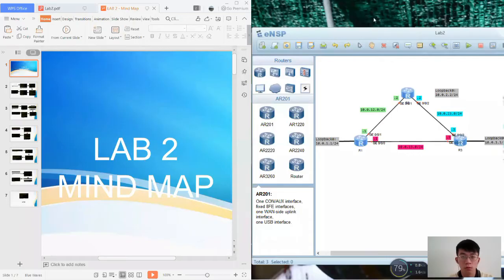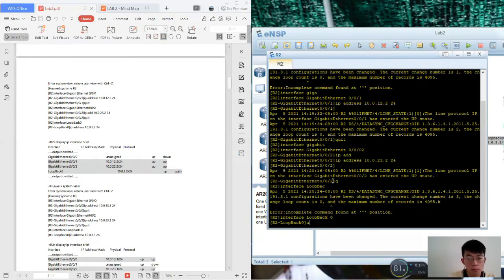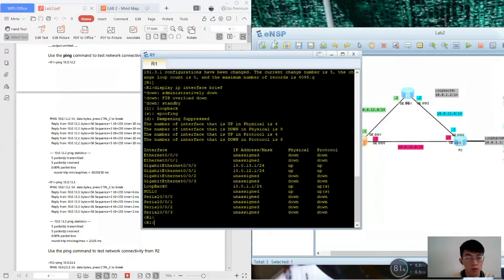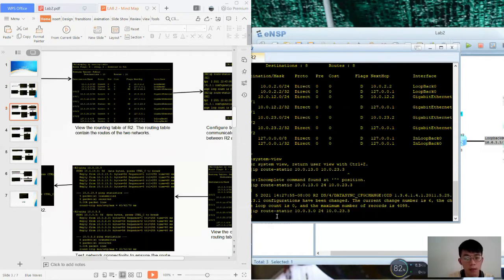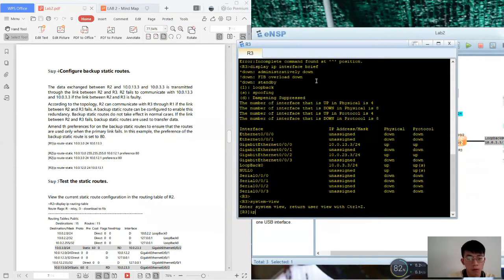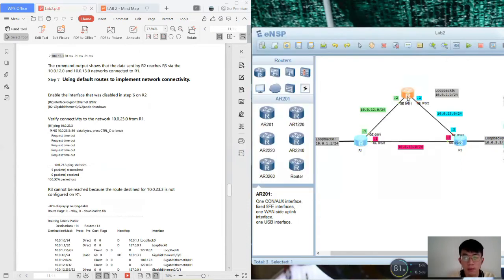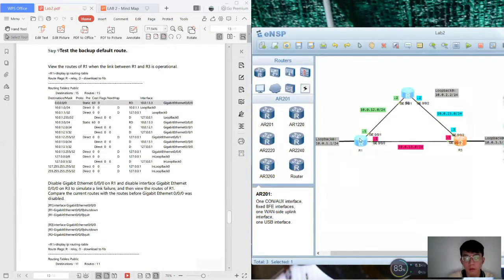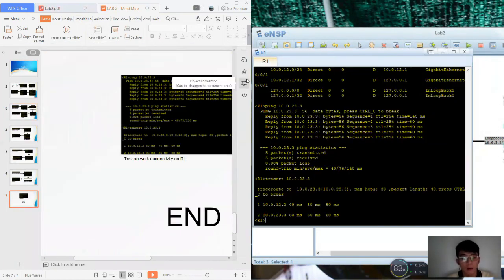SKR3309 LAB 2(203838)